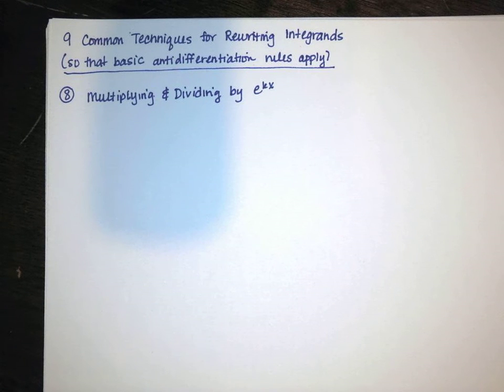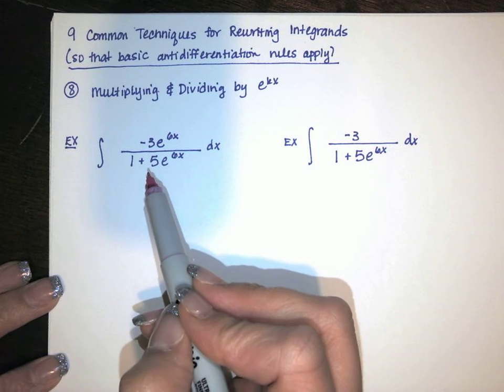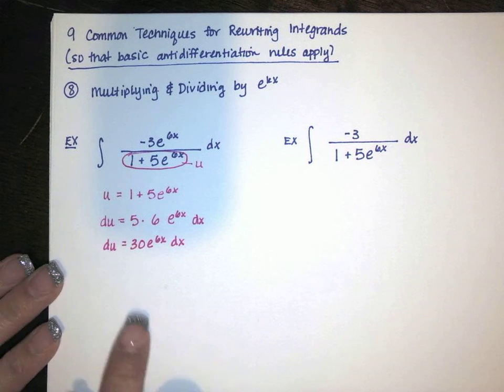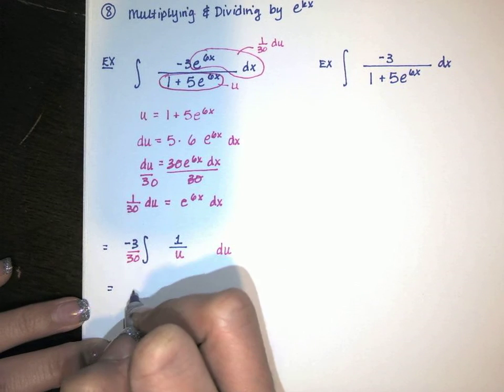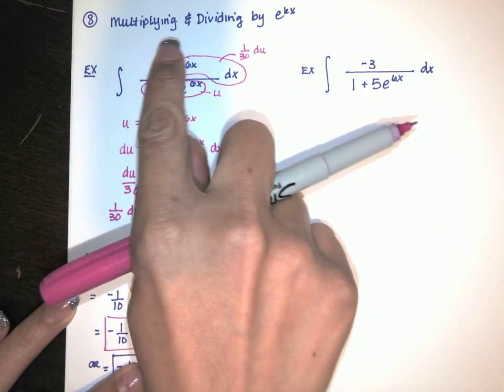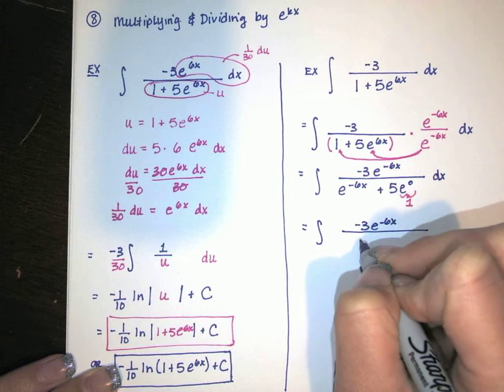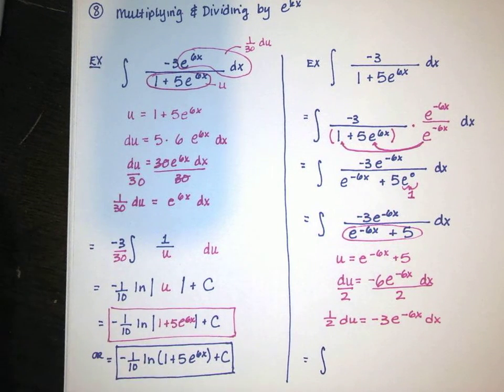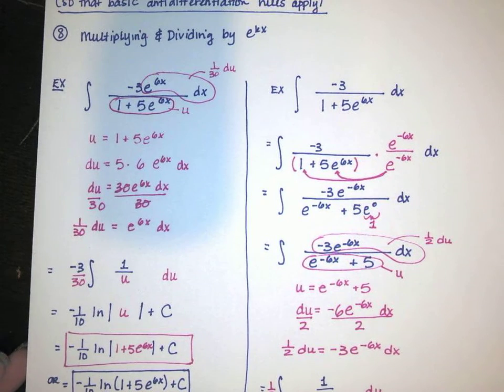8. 9 Common Techniques for Rewriting Integrands (8) Multiplying and Dividing by an Exponential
In this video, we multiply an integrand by an exponential over an exponential, so that the resulting integral may be evaluated through u-substitution.